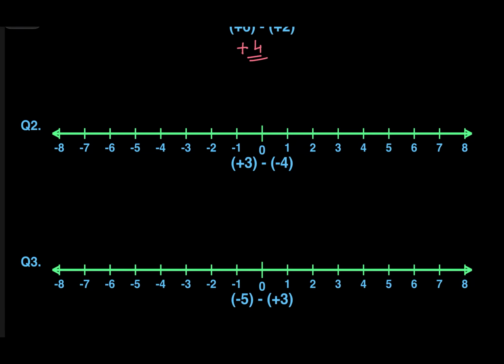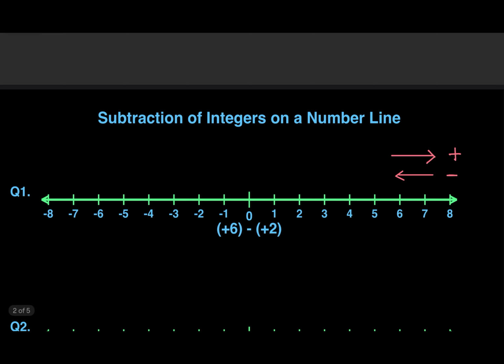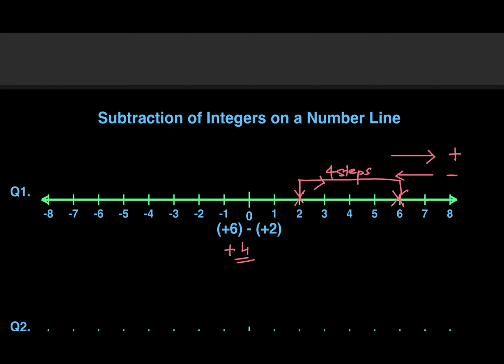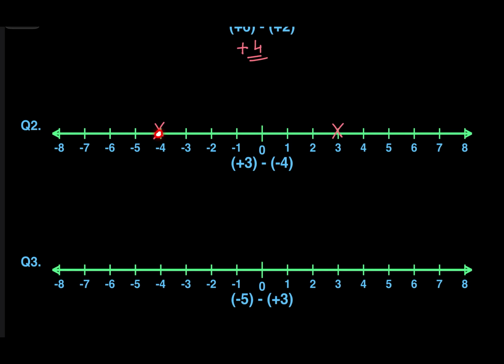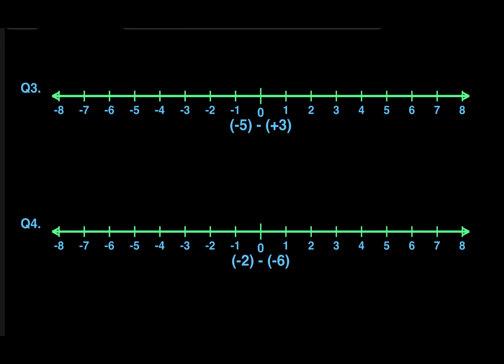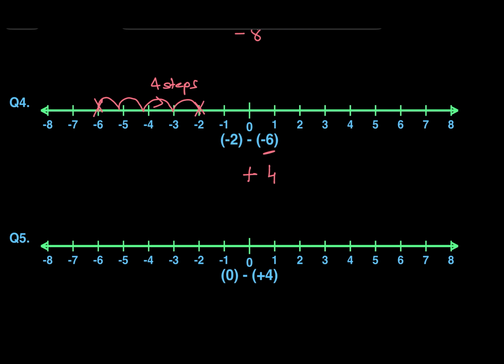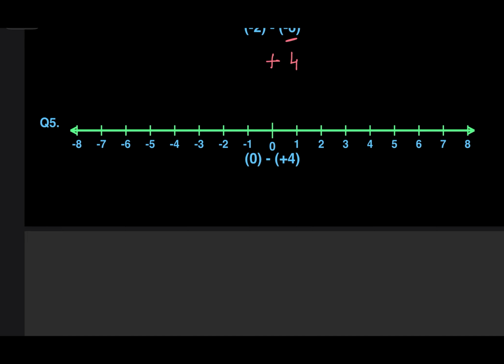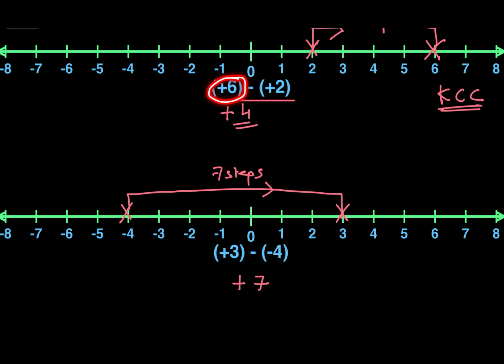M17 Subtraction of Integers on a Number line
Learn how to subtract integers on a number line step-by-step in this quick revision video! 📍➖
We will revise:
 ✔️ Subtraction of positive integers
 ✔️ Subtraction of negative integers
 ✔️ Correct movement on the number line
 ✔️ Tricky sign changes explained visually

0:00 Snippets
0:42 Steps to solve subtraction of integers on a number line.
5:00 Alternate method
6:34 Test (Try on your own)

✏️ I have also given 4 practice questions for you to solve on your own.
👉 Write your answers in the comments section below and let’s see who can crack them correctly!
📘 Explanation in this video is in English.